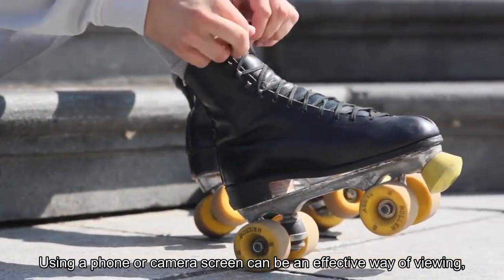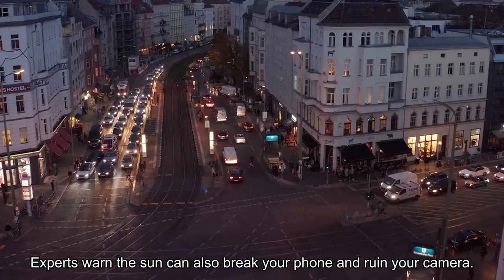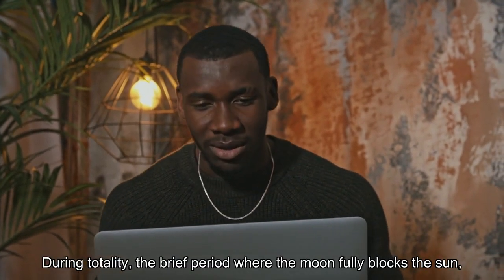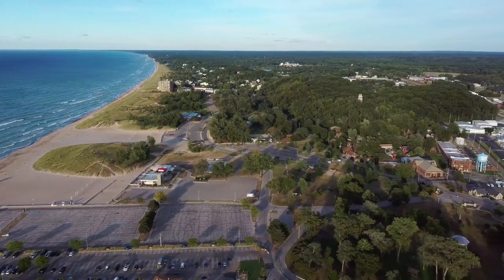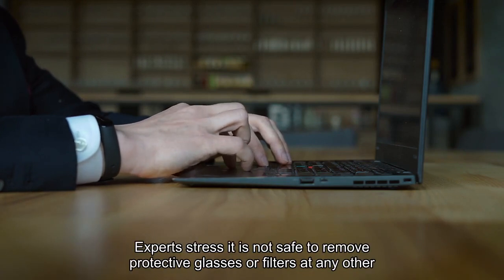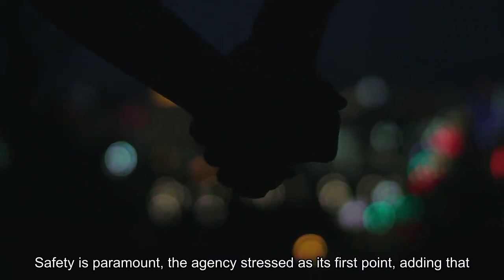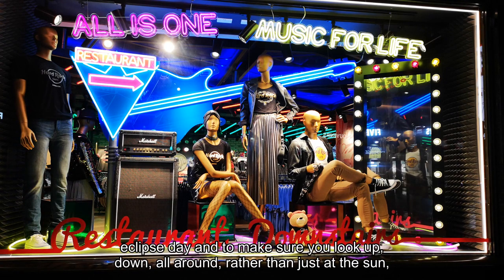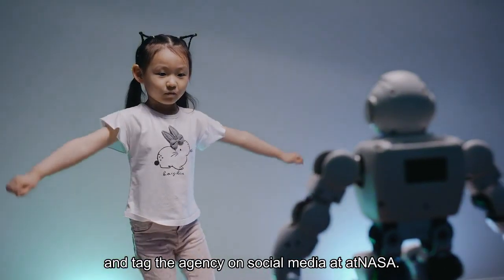How To Stop The Solar Eclipse From Damaging Your Phone Or Camera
Using a phone or camera screen can be an effective way of viewing, photographing and filming Monday’s solar eclipse and a safe way enjoying the rare phenomenon if you don’t have access to protective eye gear, but without proper precautions, experts warn the sun can also break your phone and ruin your camera.“If you are viewing the eclipse on the screen of your cell phone then your eyes are at no risk of damage,” Zimmerman told Forbes. “The screen does not emit light at a brightness level that will damage your eyes.” However, Zimmerman noted that by viewing the eclipse this way “you may be putting your cell phone camera at risk of damage” unless using a proper filter. During totality, the brief period where the moon fully blocks the sun, it is possible to safely remove protective filters. At this point, the sun’s outer atmosphere—the corona—is visible as a halo around the moon’s shadow. This is the only point at which it is safe for people and cameras to view the eclipse without protection. Totality lasts only a few minutes. Precise times vary by location and the path of totality includes parts of Mexico, Canada and the U. S. Experts stress it is not safe to remove protective glasses or filters at any other point during the eclipse, or at all if you’re not located along the path of totality. NASA has issued five tips for photographing a total solar eclipse ahead of the event. Safety is paramount, the agency stressed as its first point, adding that “any camera is a good camera” and that using a tripod could be handy to stabilize the camera and avoid blurry images. NASA also recommends “practice,” to ensure you “know the capabilities of your camera before eclipse day, and to make sure you “look up, down, all around,” rather than just at the sun, as the phenomenon can yield “exceptional imagery” on Earth-based subjects too. Finally, the agency urges people to “share your eclipse experience” and tag the agency on social media at @NASA. Here's How To Keep Your Eyes, Children And Pets Safe During The Total Solar Eclipse (Forbes)Everything To Know About The Total Solar Eclipse—Including Map And Path Tracker (Forbes)